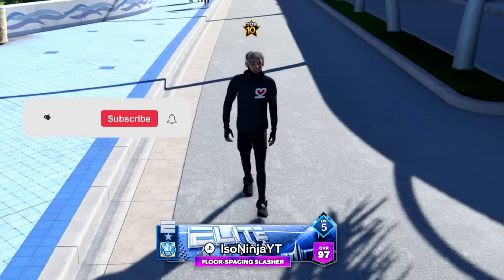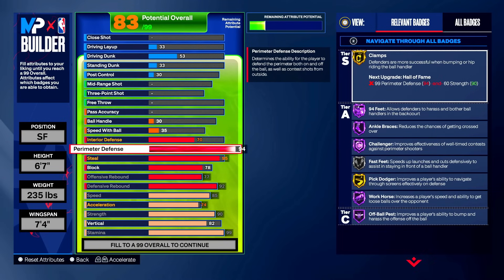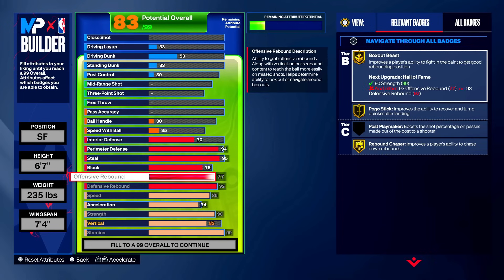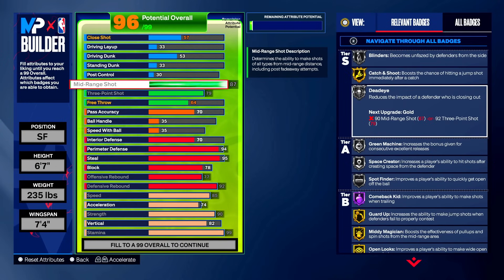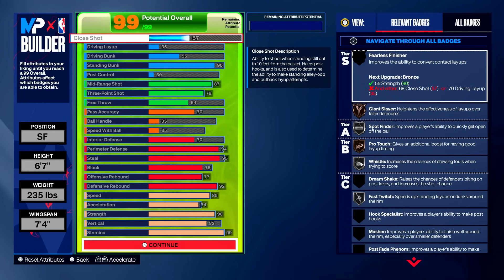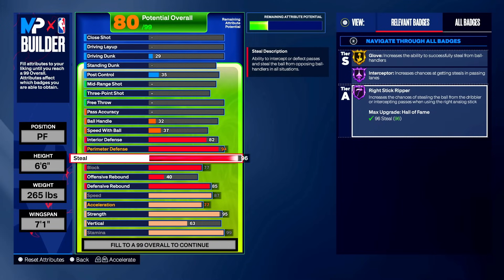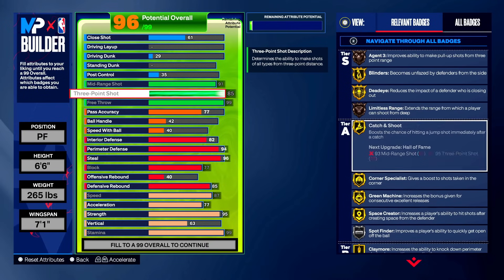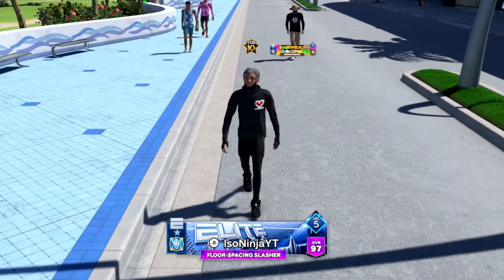BEST DEFENSIVE MENACE BUILD is the BEST BUILD IN NBA 2K24! BEST ALL AROUND LOCKDOWN BUILD NBA 2K24!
BEST LOCKDOWN BUILD in NBA 2K24! BEST DEFENSIVE MENACE BUILD! BEST ALL AROUND LOCKDOWN BUILD NBA2K24

Intro 00:00
Park/Stage Lock 00:43
Rec/Pro-AM Lock 08:53
Outro 14:13

Me